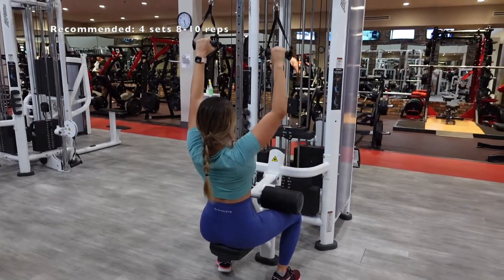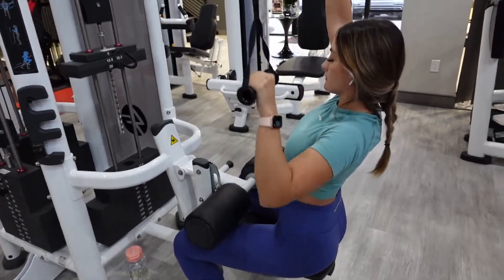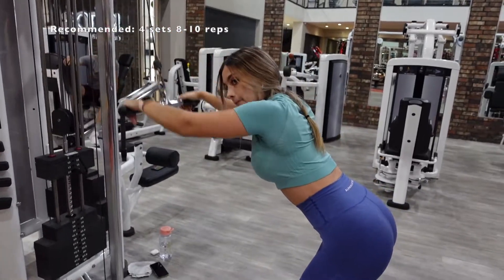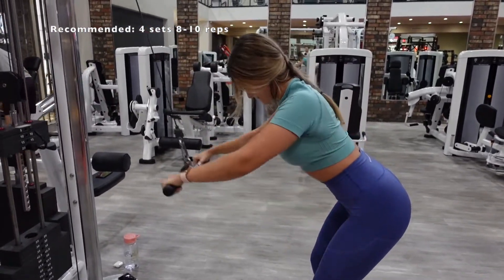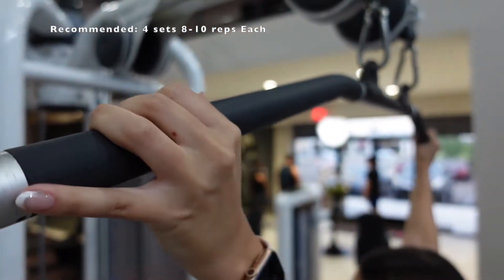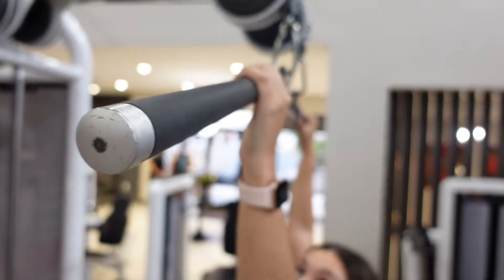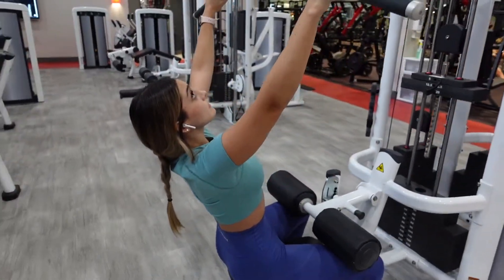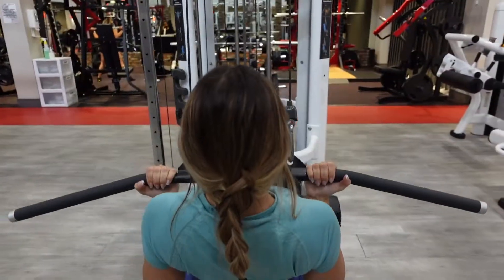The BEST Back Workout Fit For Everyone! Lets Get Shredded!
Hello everyone!
I hope you enjoy this back work out 😍 let's get our back shredded together! If you have any questions leave them down in the comments below!

© EDM Sauce Copyright Free Records releases are free to be used and monetized in user-generated content (UGC) made by independent content creators in video content on YouTube & Twitch, without the fear of copyright claims.